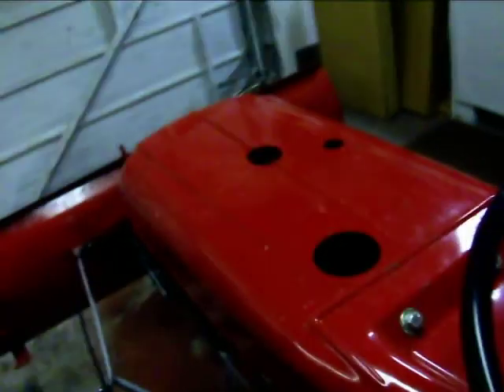plows on the wheel horse fleet !!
lol the fleet